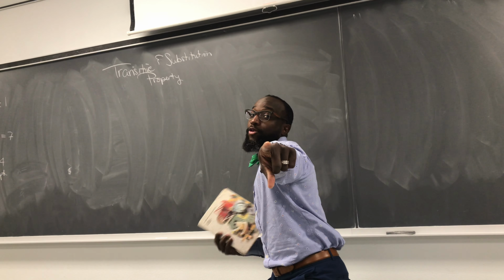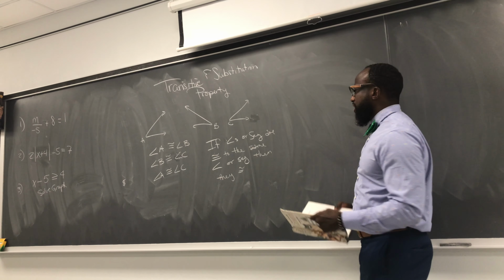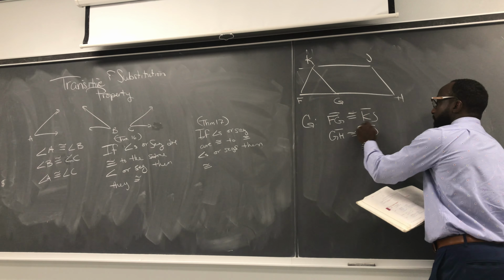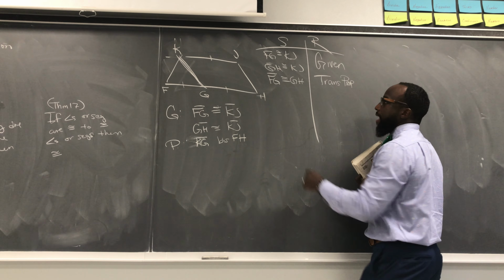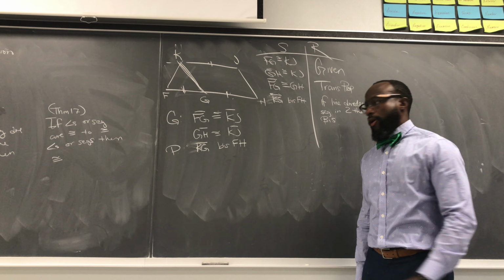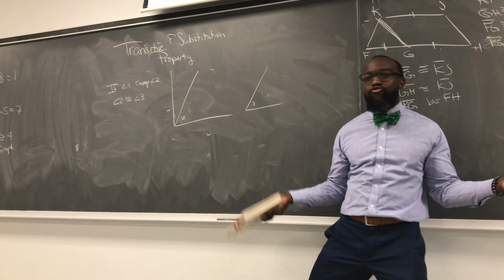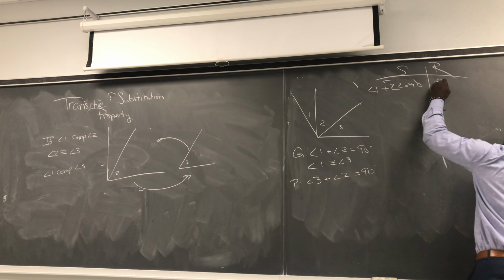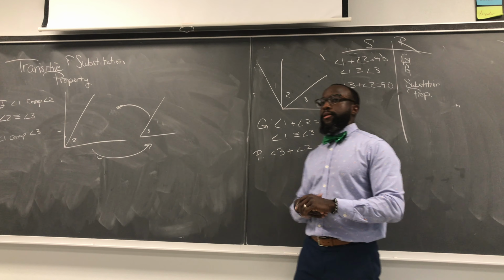Geometry: Transitive and Substitution Property Proof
Transitive and Substitution property expresses how angles/segments can replace the other.
Thm16: If an angle or segment is congruent to the same angle or segment then They are congruent
Thm17: If an angle or segment is congruent to congruent angles or segments then They are congruent